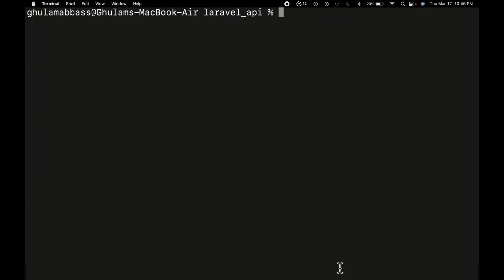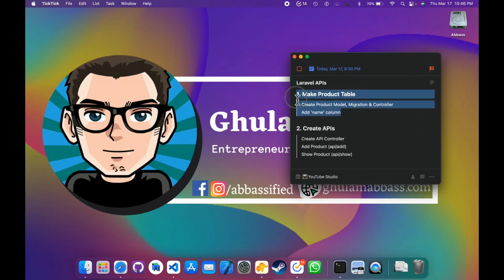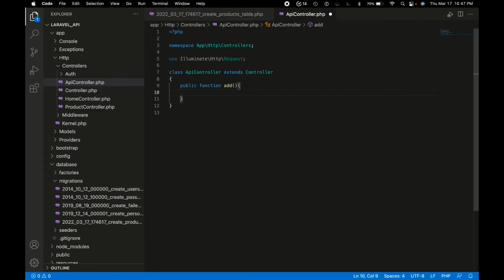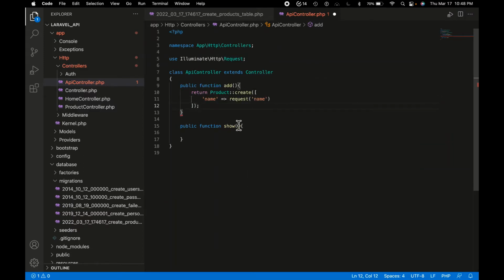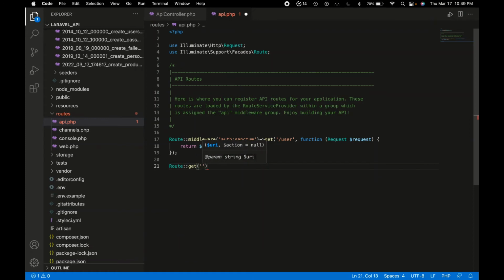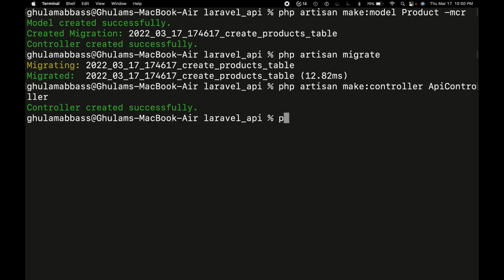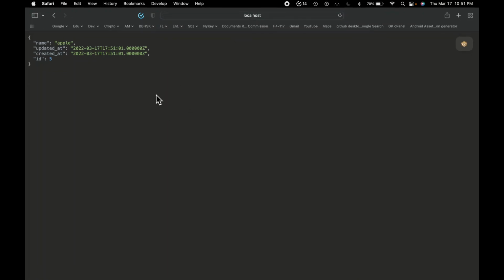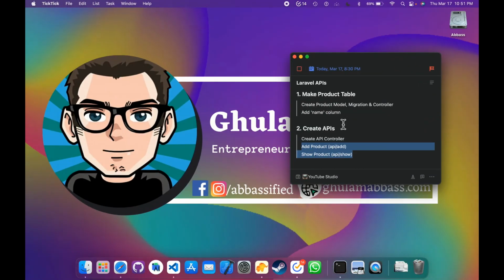Correct Way to Make API in Laravel | 2 Simple Steps | Source Code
Chapters:
00:00 Introduction
00:32 Make Product Table
01:35 Create APIs
05:25 Test APIs

Steps,
1. Make Product Table
Create Product Model, Migration & Controller
Add 'name' column

2. Create APIs
Create API Controller
Add Product (api/add)
Show Product (api/show)

FOLLOW ME ON THE SOCIALS